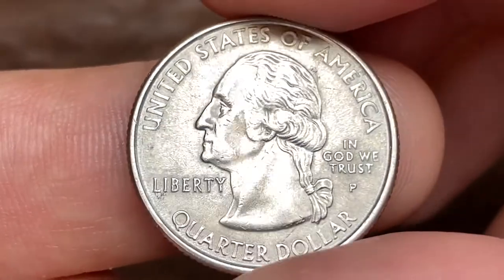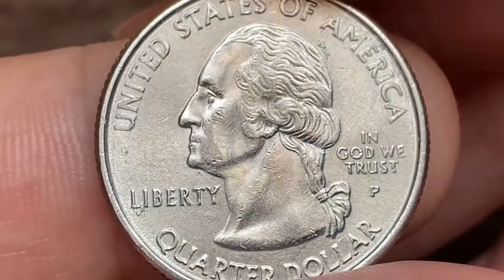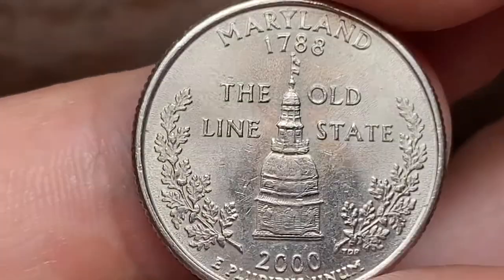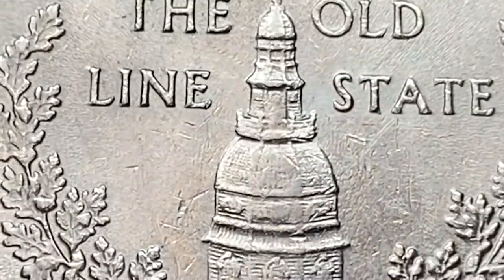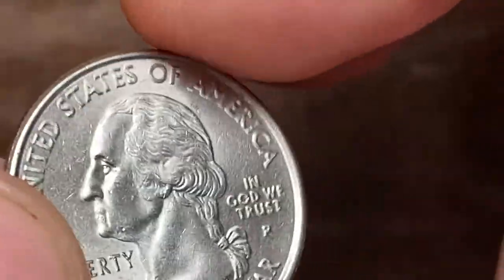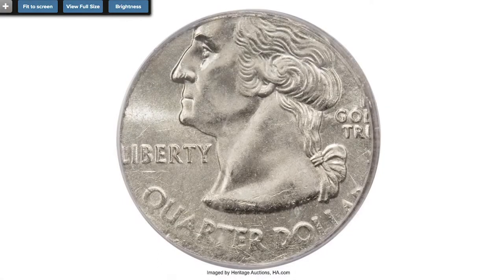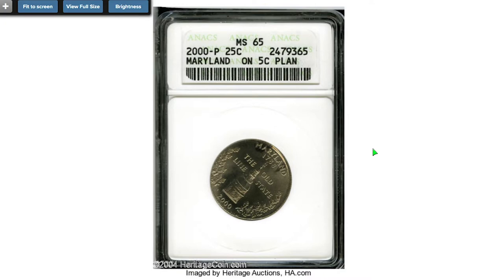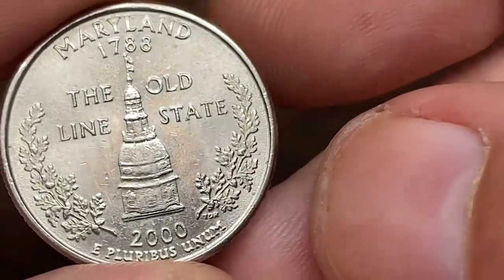You Won't Believe the RARE Maryland Quarters Worth BIG Money!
Discover the rare Maryland quarters worth big money in this video! You won't believe how much these valuable coins are worth. Watch now to learn more!